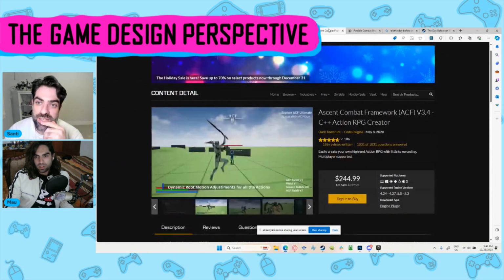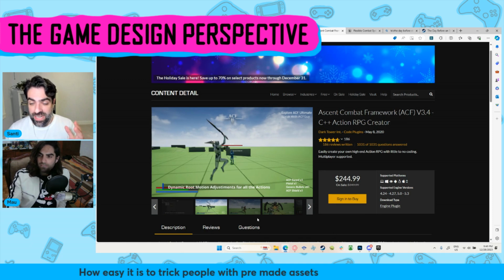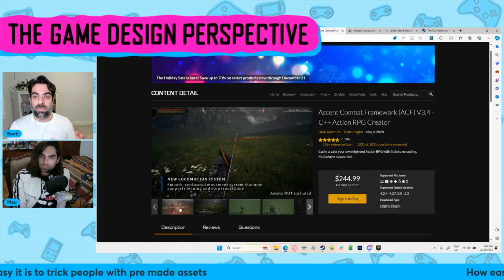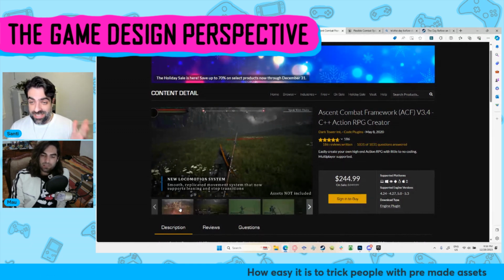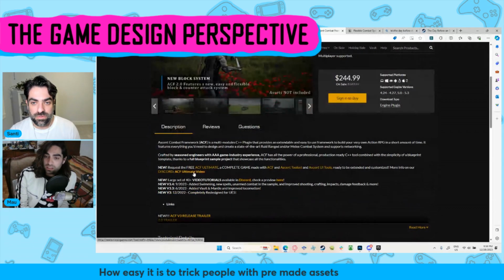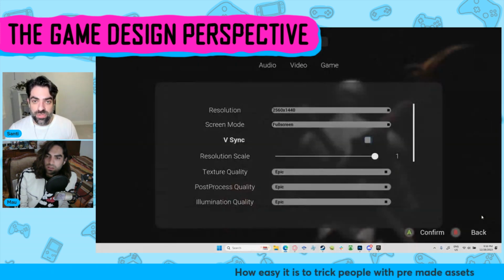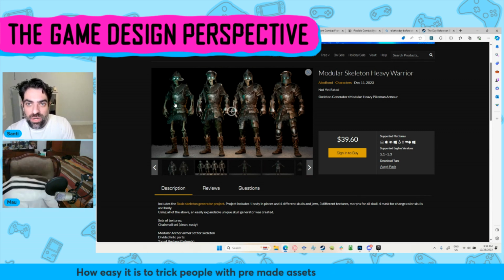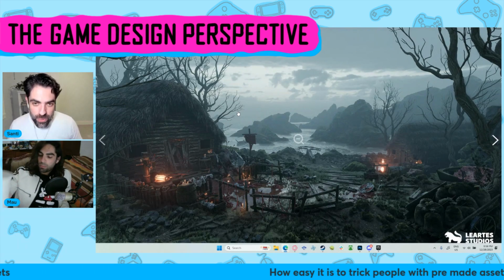How Game Trailers Can Scam You (The Power of Asset Fliping)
Join us as we dissect how asset flips empower developers to craft visually stunning game trailers in a matter of months. The allure of these trailers often captures the imagination of gamers, promising innovation and excitement. However, the reality upon game release is frequently starkly different, leaving players disappointed and questioning the integrity of the industry.

Together, let's demystify the illusion of innovation in game development and foster a community that values transparency and genuine creativity.